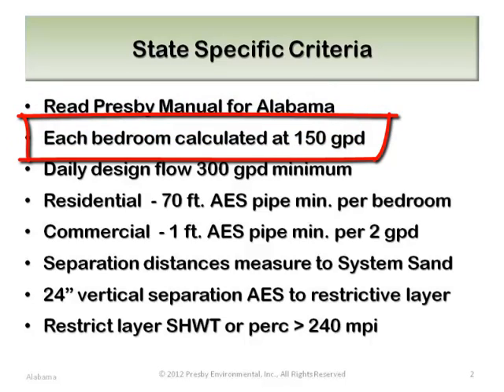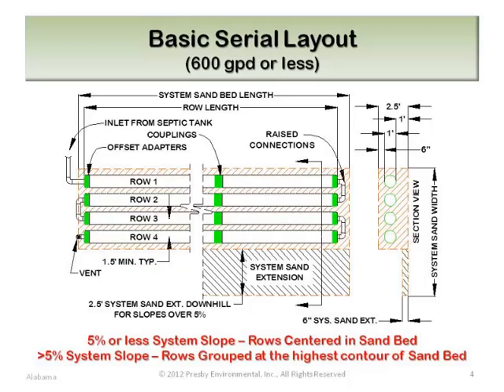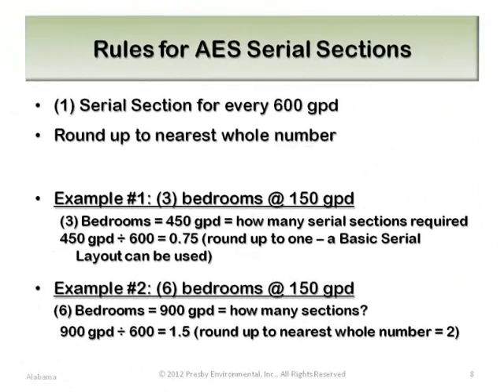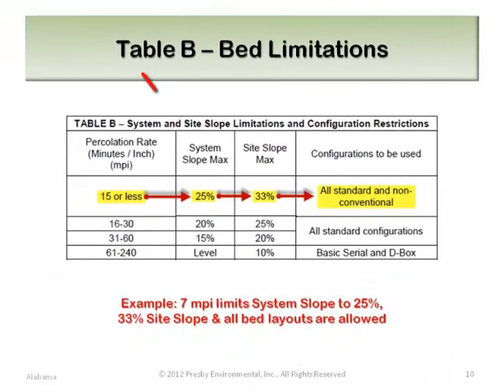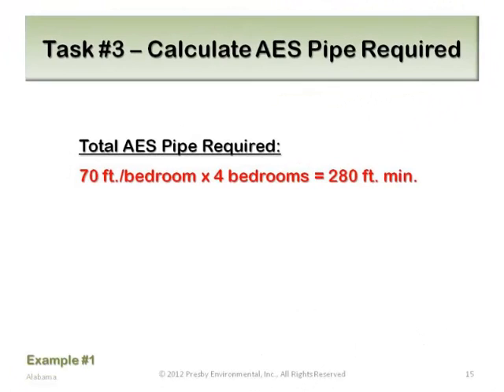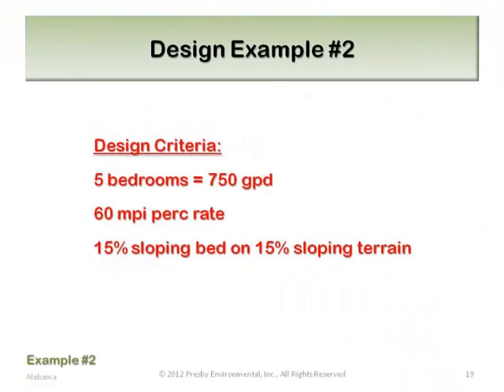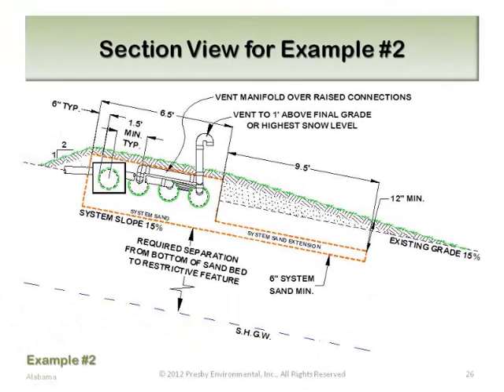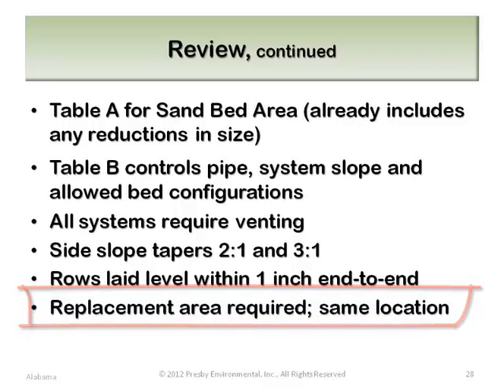Alabama Online Certification Training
For AED, ES, and SS Systems